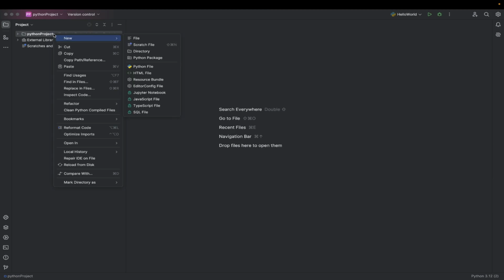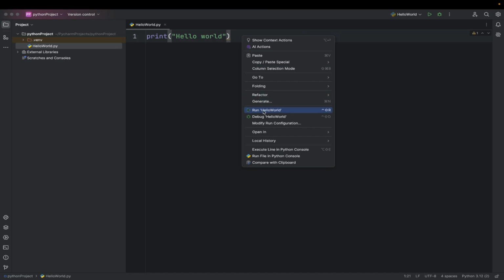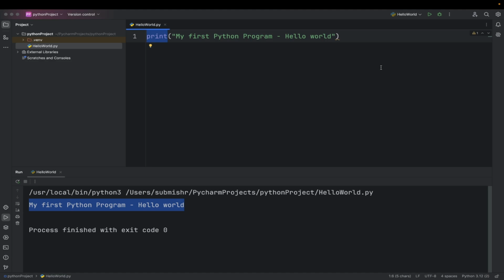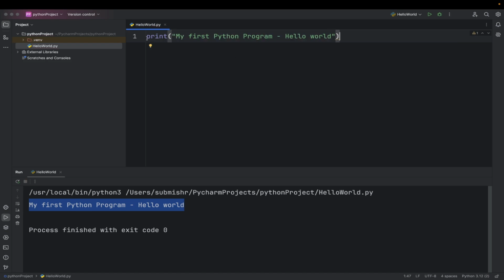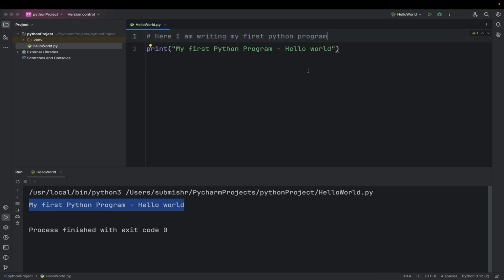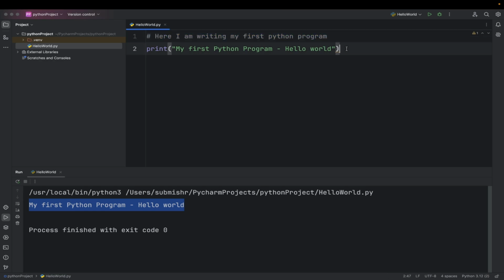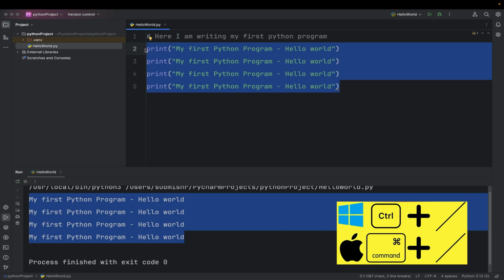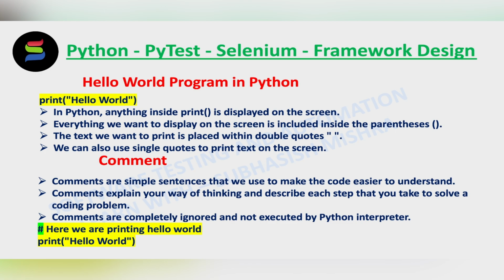6. Hello World Program | First Python Program | How to add Comments in Python ?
6. First Python Program - Hello World Program
    What is comment and How to add Comments in Python ?